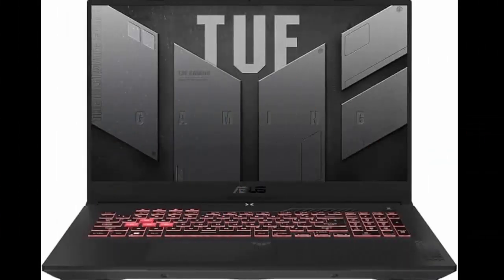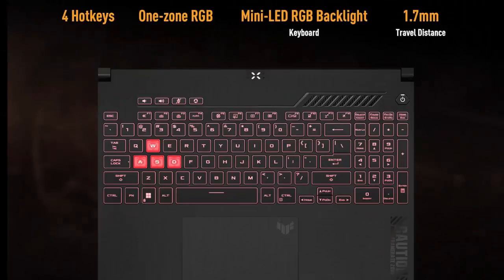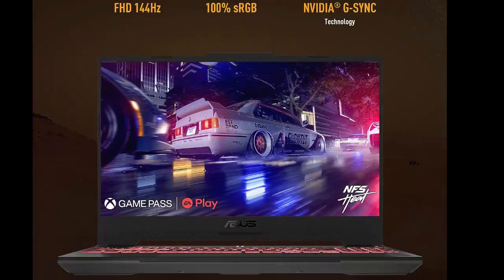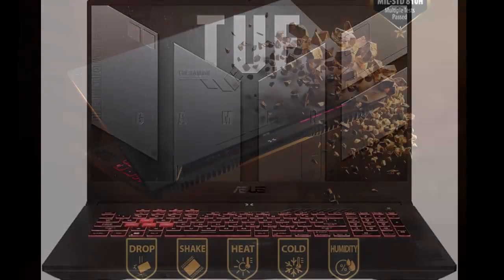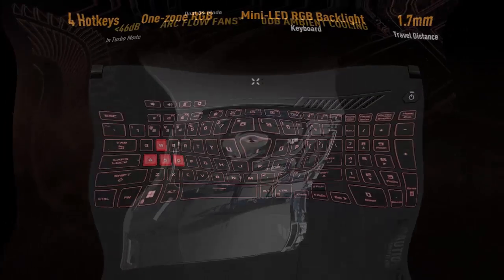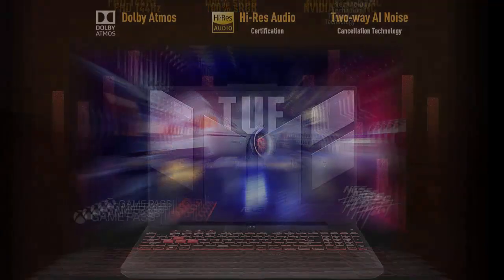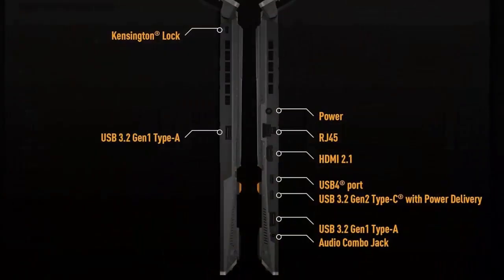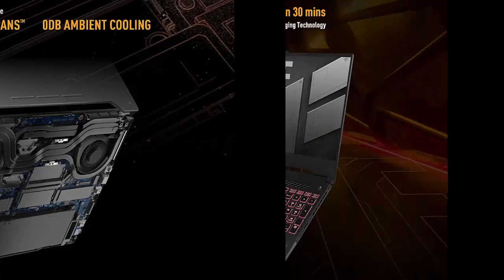Asus gaming A15 Laptop Review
ASUS TUF Gaming A15 review

ASUS TUF Gaming A15 (2023) Gaming Laptop, 15.6” FHD 144Hz, 100% sRGB Display, GeForce RTX 4050, AMD Ryzen 7 7735HS, 16GB DDR5, 1TB PCIe SSD, Wi-Fi 6E, Windows 11, FA507NU-DS74,Mecha Gray

asus, gaming, laptop, asus lapto,